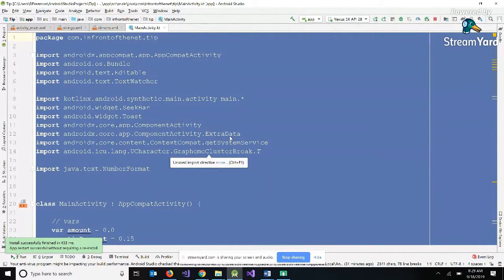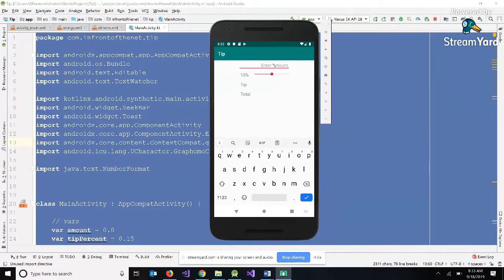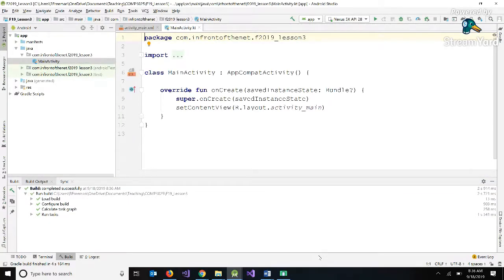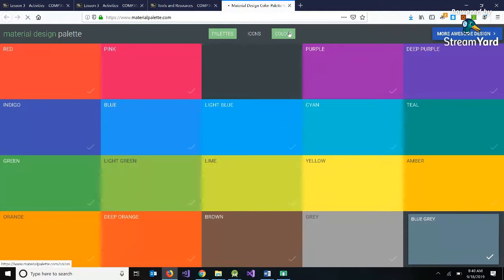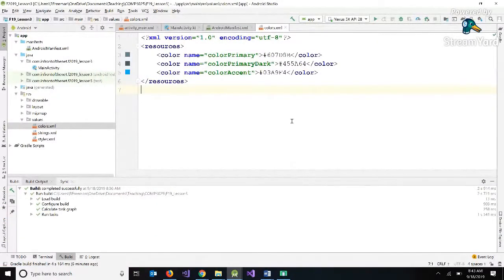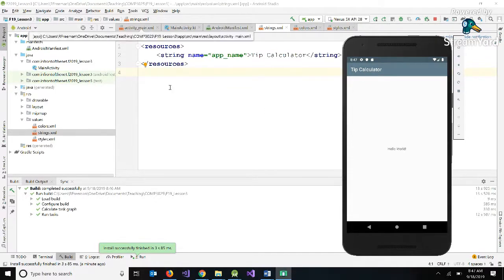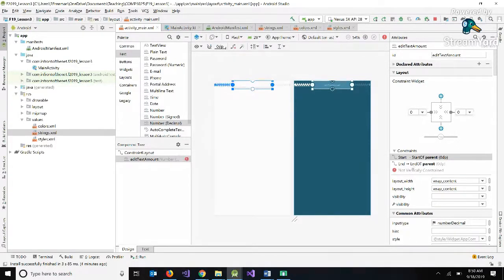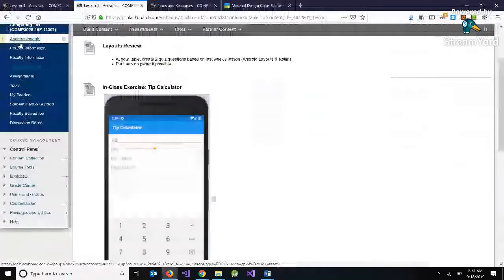COMP3025 - Lesson 3 Part 1 - F2019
Layouts Part 2 - Tip Calculator